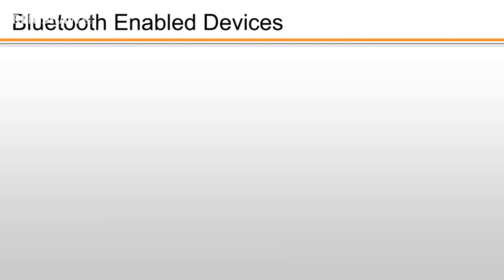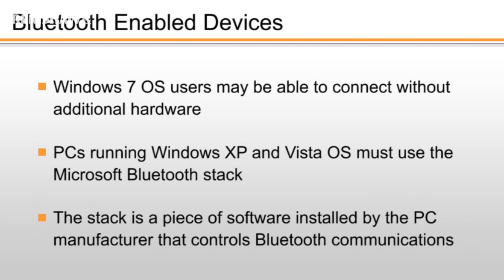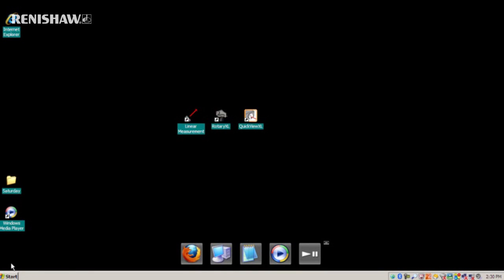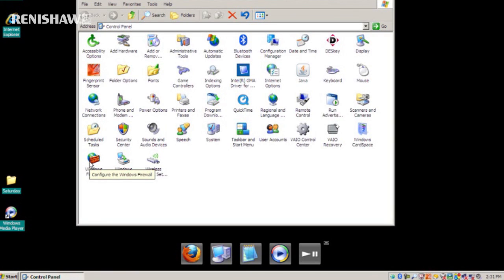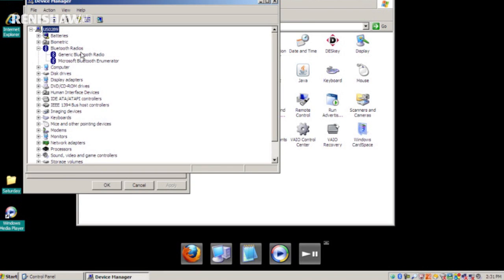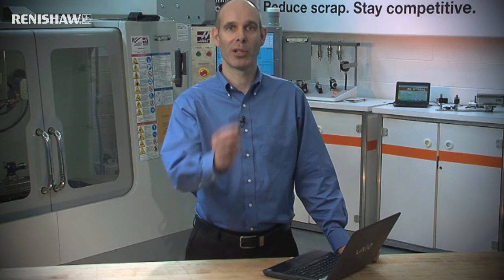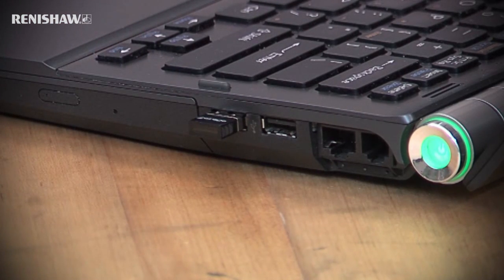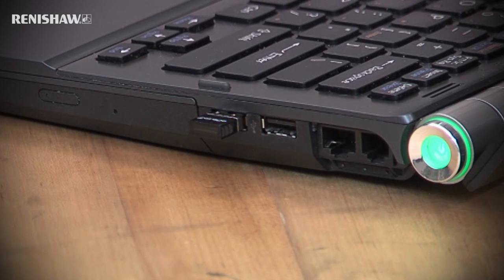QC20-W ballbar getting started: Chapter 4 of 15 - Bluetooth wireless configuration